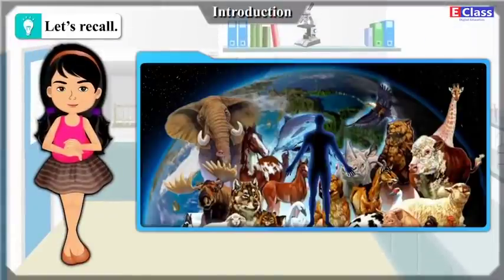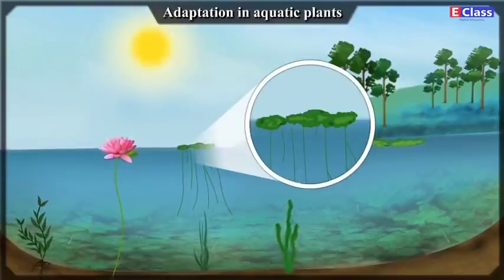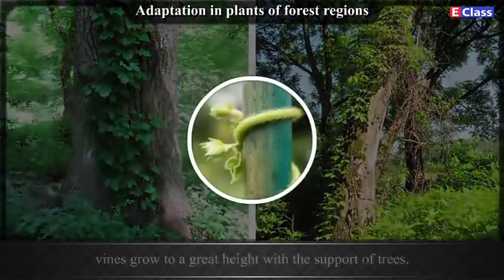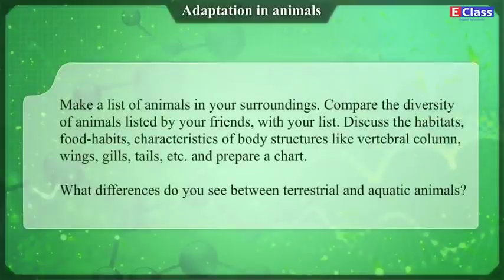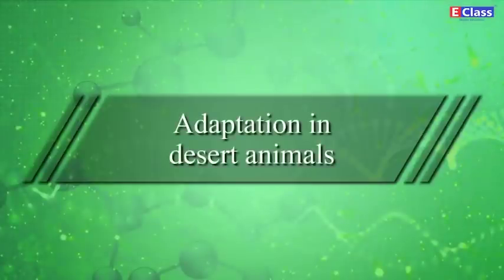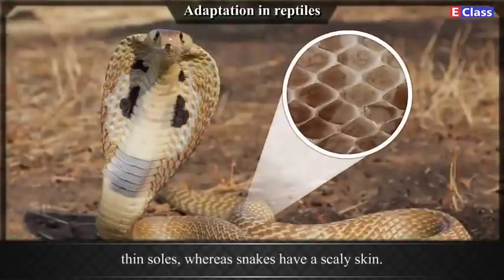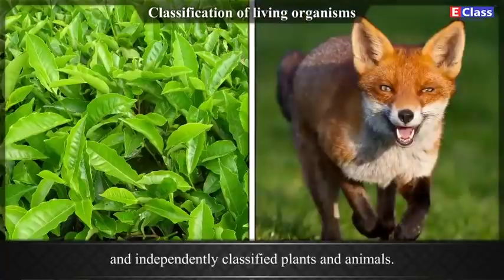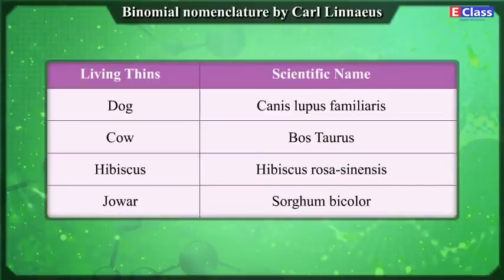Std 7,Science chp 1 The Living World Adaptations and Classification,English Med,Balbharati syllabus.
Chapter Name - The Living World : Adaptations and Classification